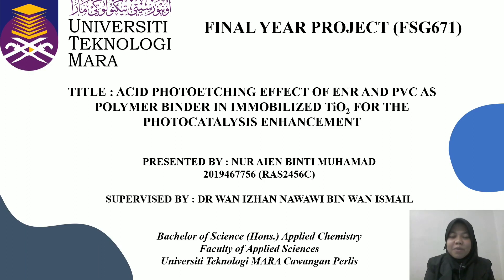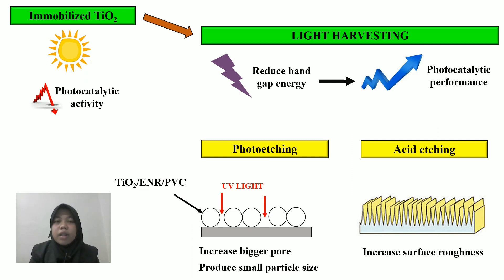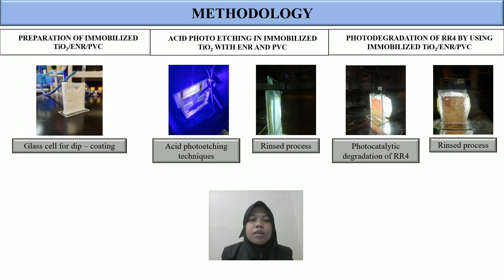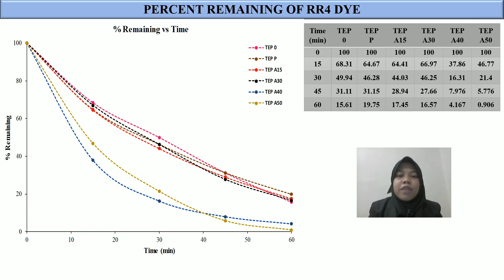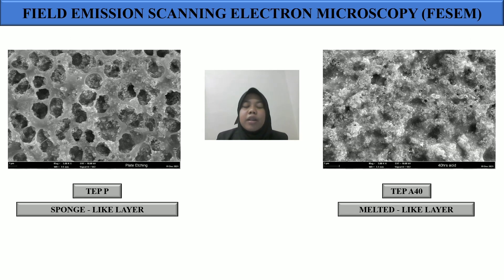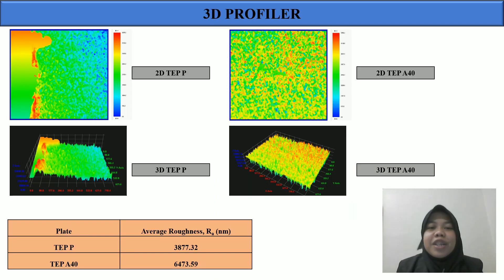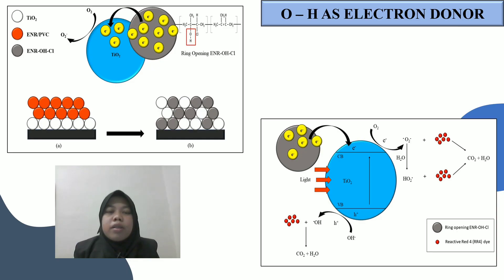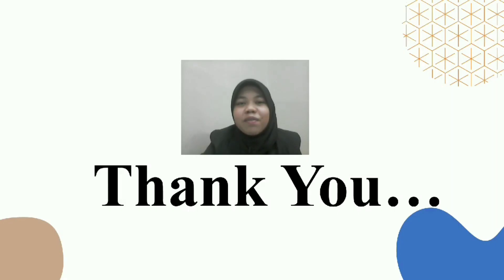FINAL YEAR PROJECT (FYP) | RESEARCH STUDY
FSG671 : FINAL YEAR PROJECT

Hello everyone. My name is Nur Aien Muhamad and currently a final year student of Bachelor in Science (Hons.) Applied Chemistry in UiTM Arau, Perlis. I have conducted a research on Acid Photoetching Effect of ENR and PVC as Polymer Binder in Immobilized TiO2 for the Photocatalysis Enhancement for my final year project (FYP).

Here is my video presentation regarding the photocatalysis. Hope this video will give you a lot of information on photocatalysis process. Thank you so much and do enjoy the video☺️.